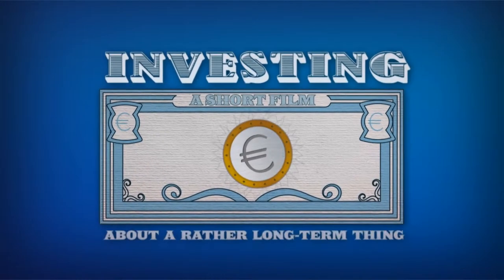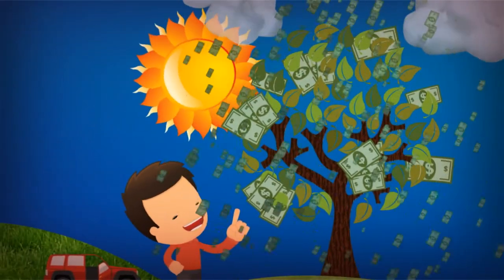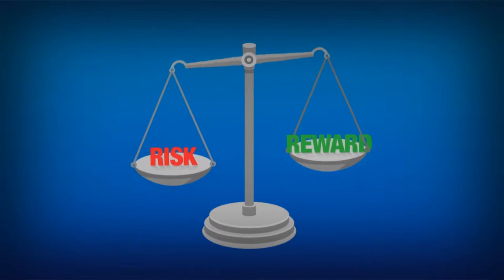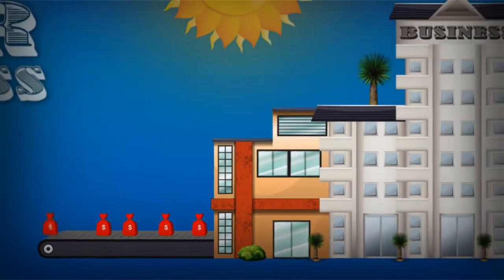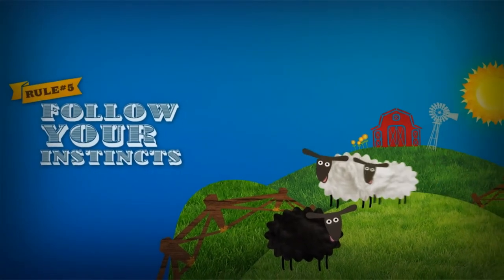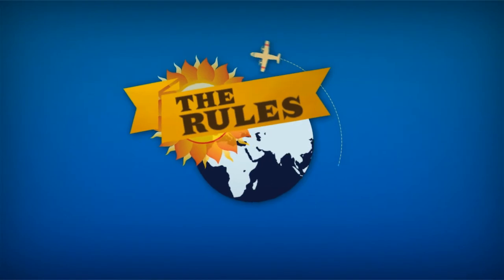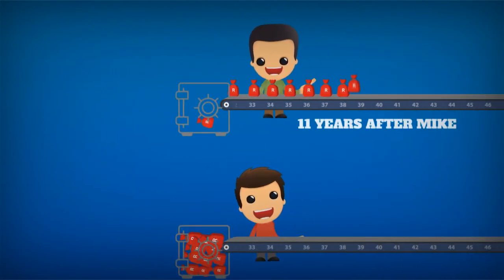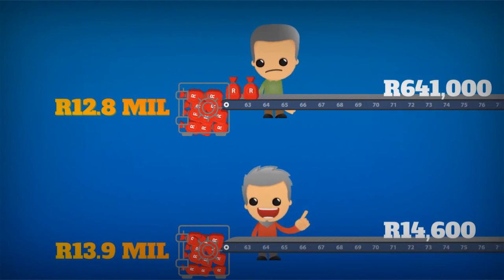Standard Bank - Invest Explainer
A fun short film that demystifies investing. Start now before you get too old as the video demonstrates.

Client : General Post + The Walnut Office
Design : Blatch + Chantal de Villiers
Animation : Blatch